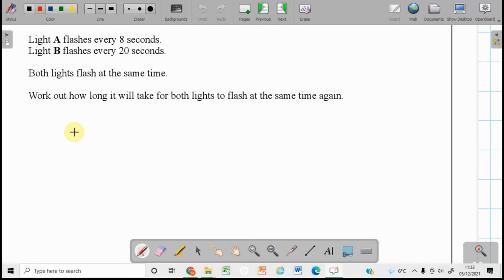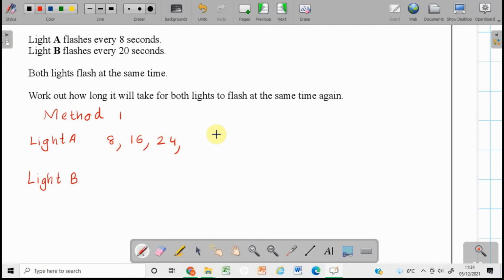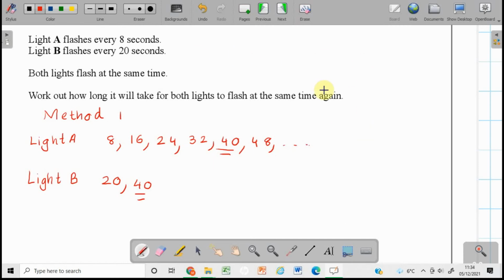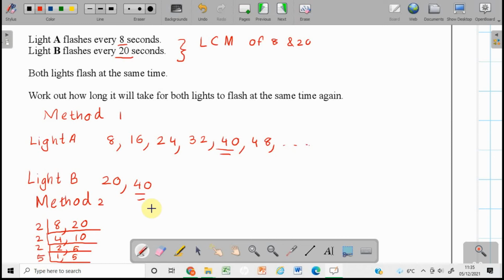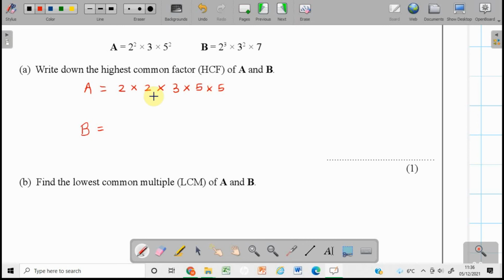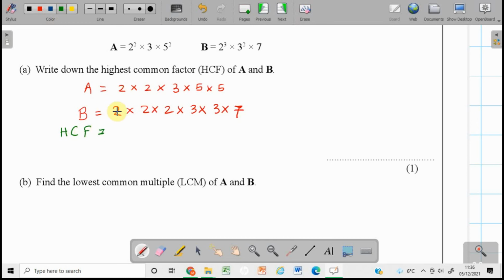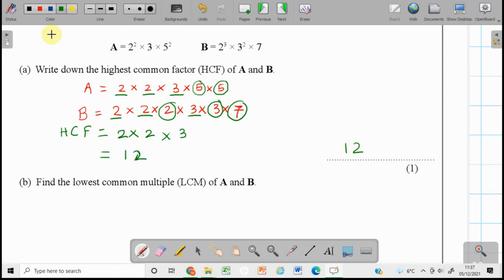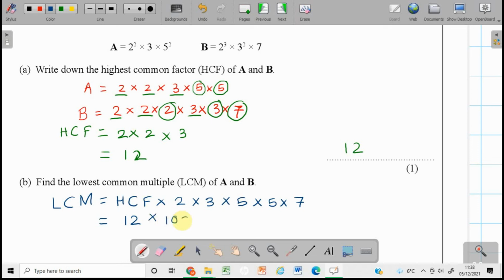hcf & LCM questions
A video on 2 different types of HCF and LCM questions